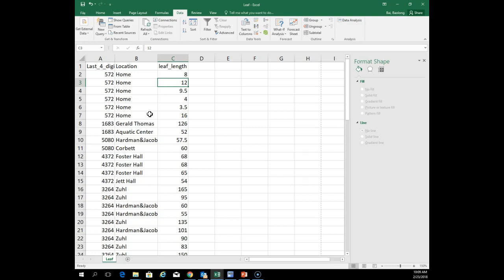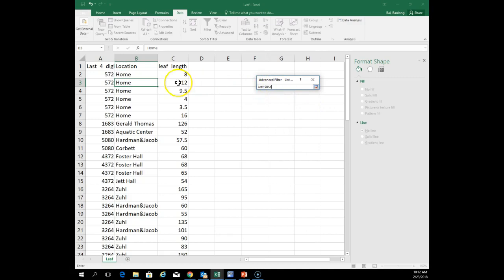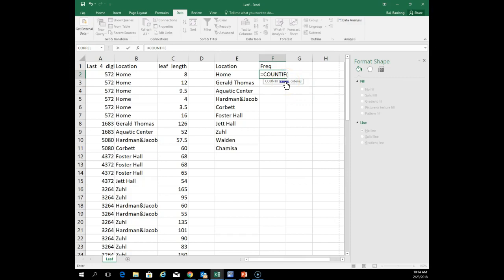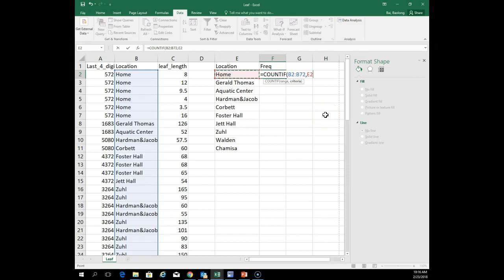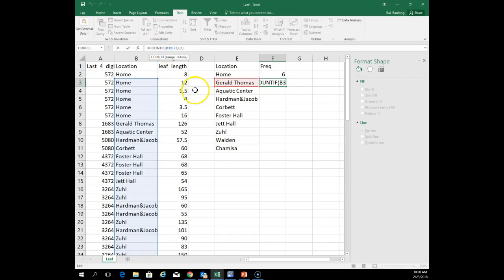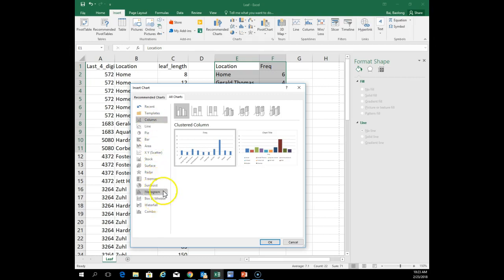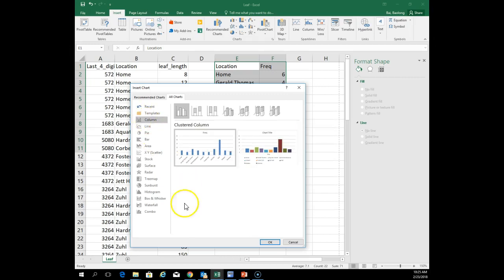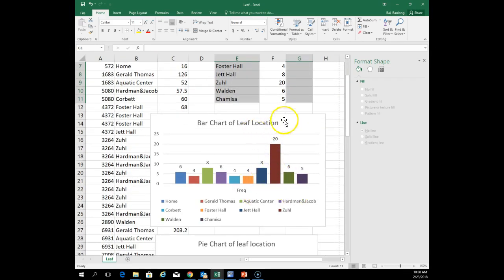Make Pie chart or Bar chart by Excel